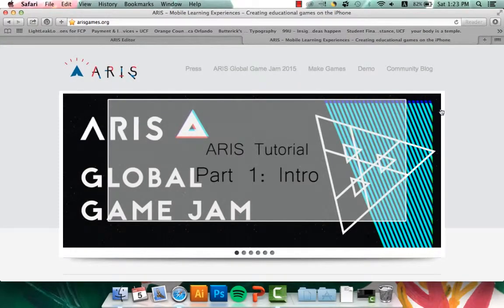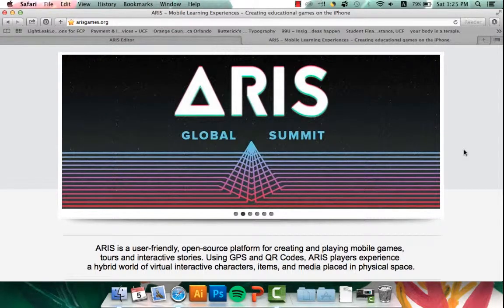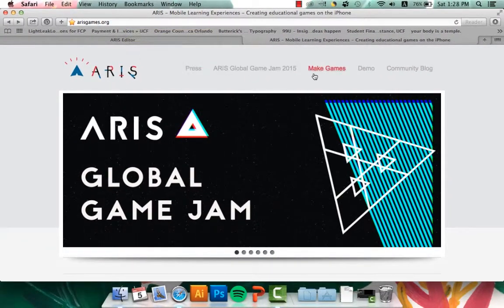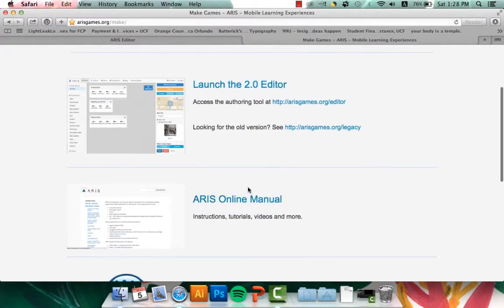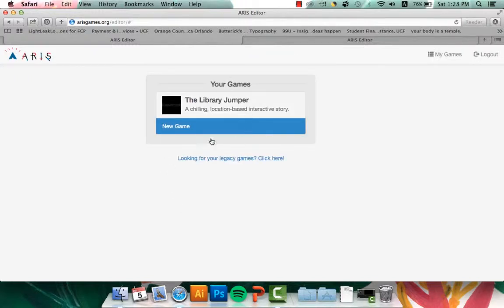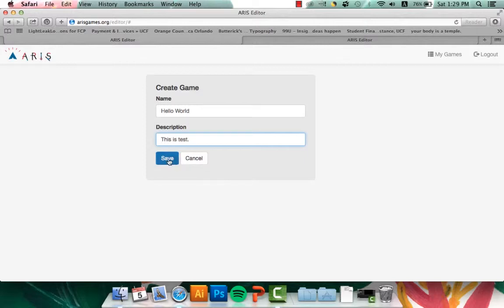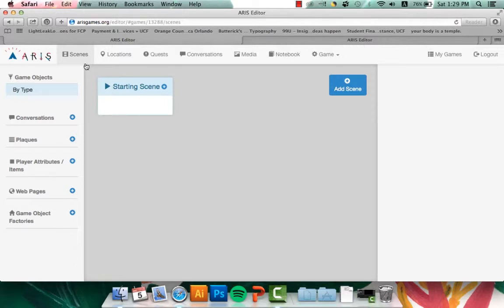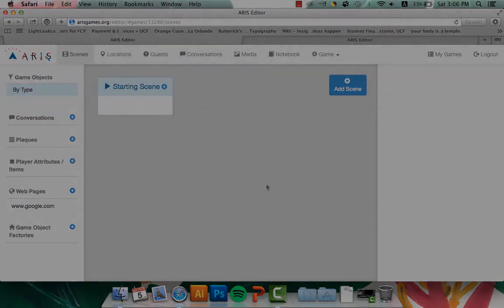ARIS Tutorial Part 1:Intro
An ARIS intro tutorial.